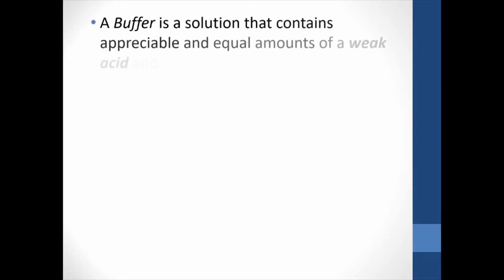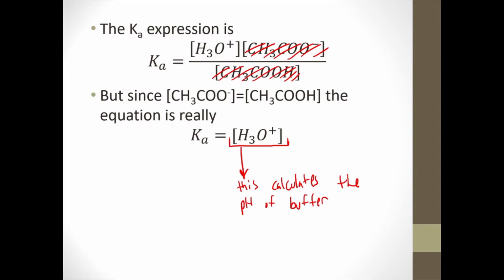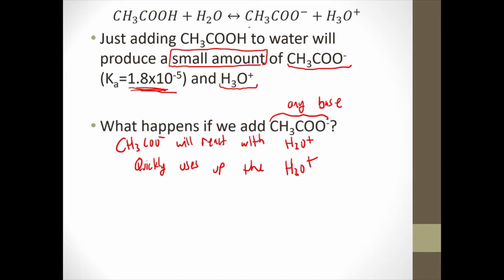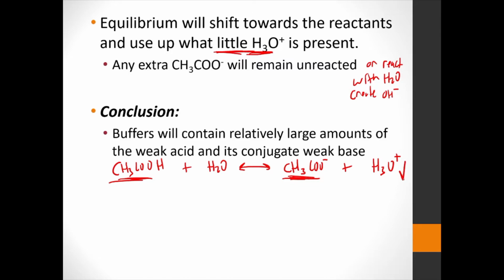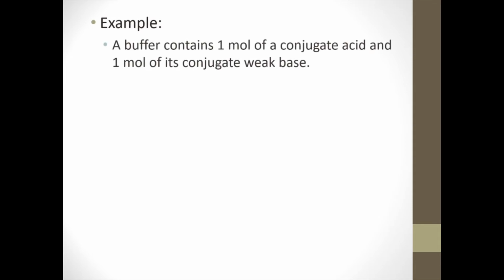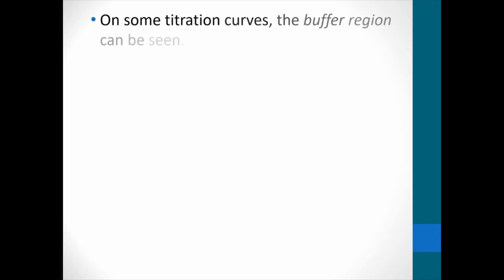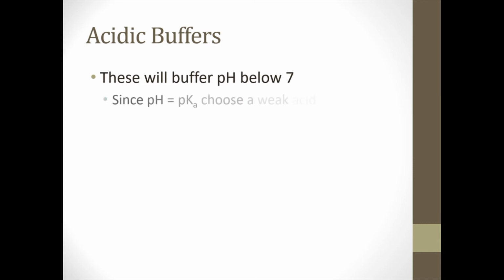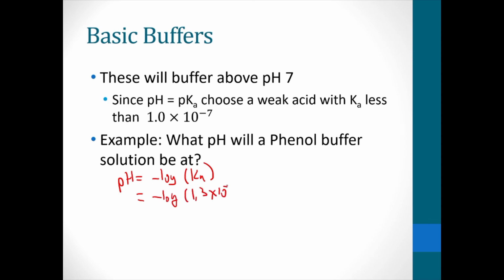Chem12 - U40 - Buffers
Short lesson on buffers